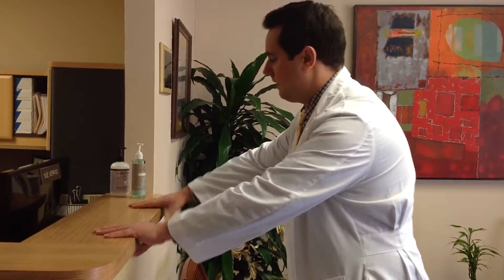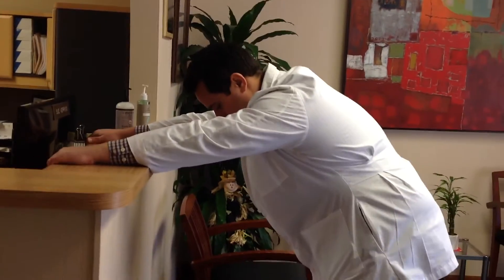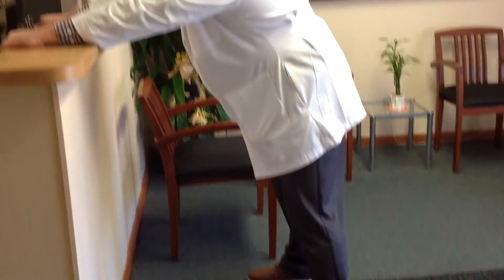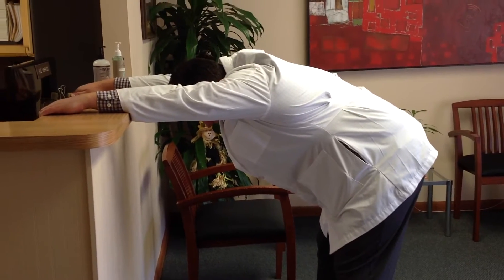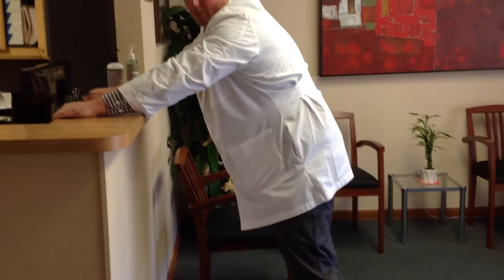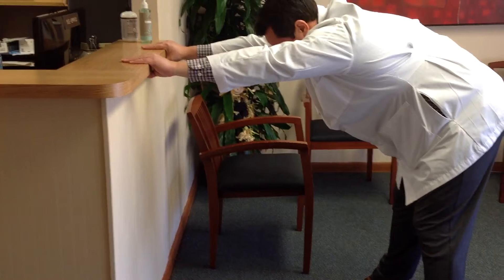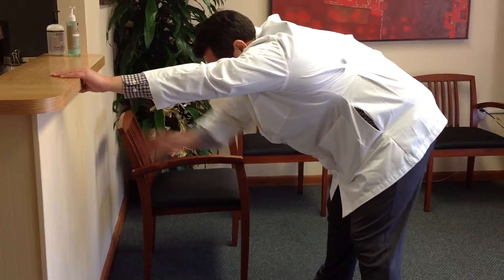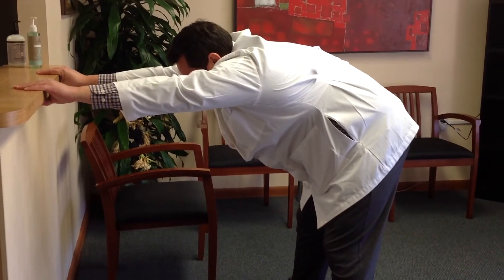Back Pain Relief With This Stretch That Targets The Lats & Low Back Shown By Andover Chiropractor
Newton Andover NJ chiropractor Dr. William Holdsworth DC from Pain Relief Chiropractic LLC shows a stretch you can use to loosen the shoulders and back by targeting the lats.  This stretch can really help provide relief for stubborn areas.